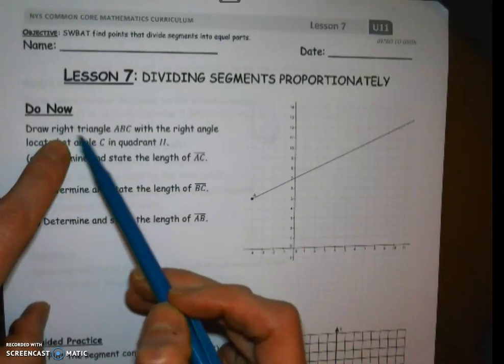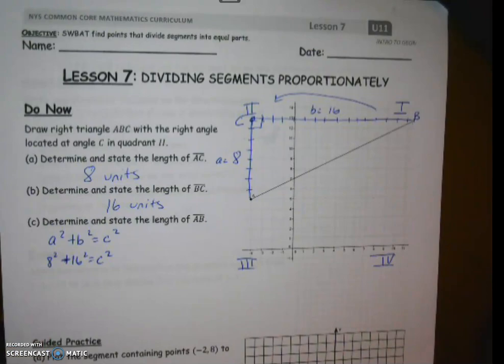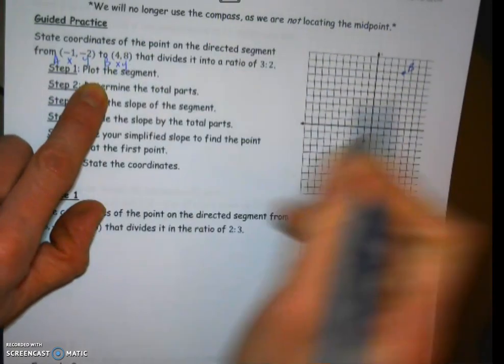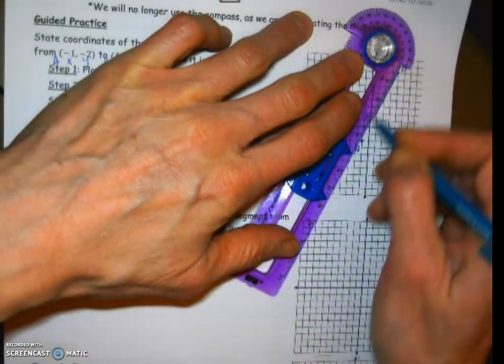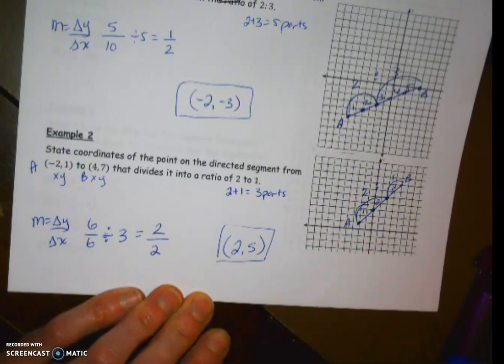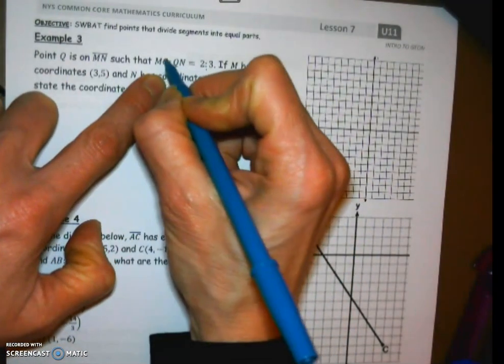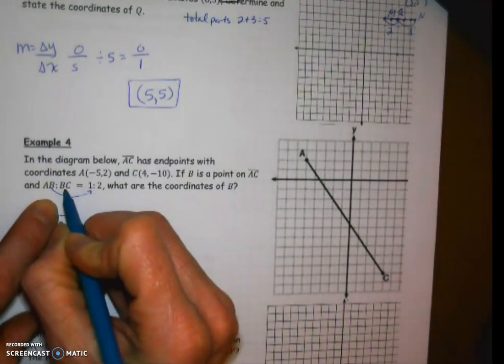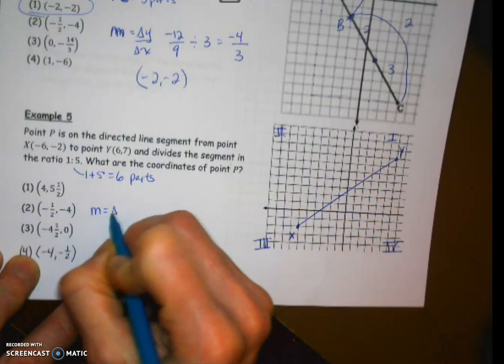Unit11 Lesson 7